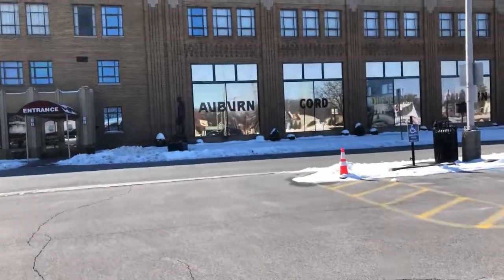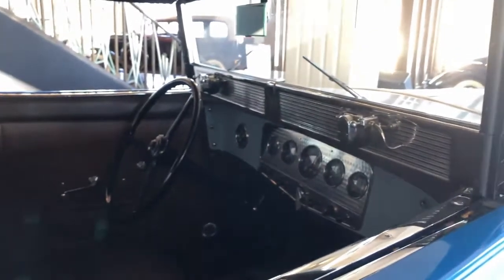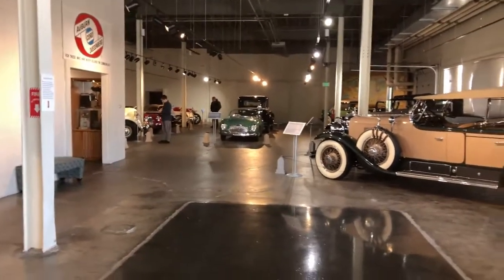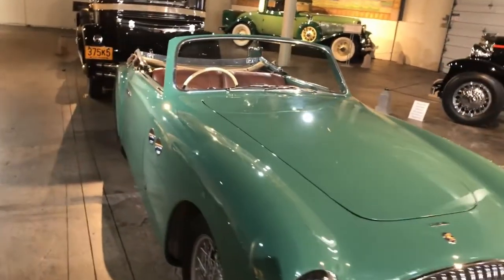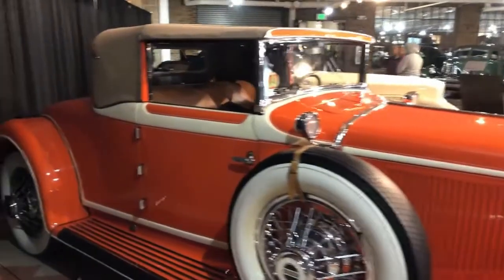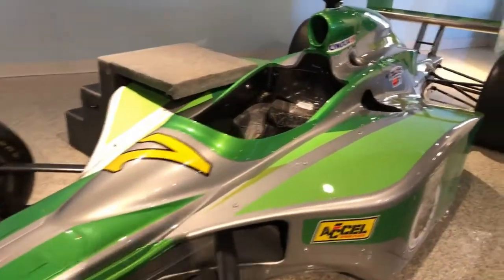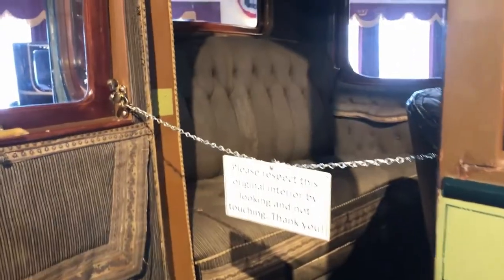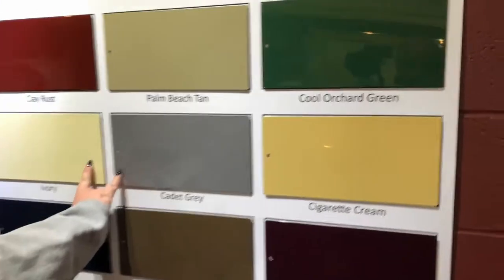Auburn Cord Duesenberg Automobile Museum🚙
We go to Auburn, Indiana to the Auburn Cord Duesenberg Automobile Museum. We see all kinds of beautiful classic cars, a cars of the stars exhibit. Franklin Lloyd Wright's car, Amelia Earhart's car, and Babe Ruth's car. They have a John Dillinger exhibit as well, showcasing a Thompson machine gun, that Dillinger's gang stole from the Auburn police department.

Catch me every Thursday on Disney Friends at 6:00pm Eastern time
with my friends The Florida Freakout and Adventures with Gonzo